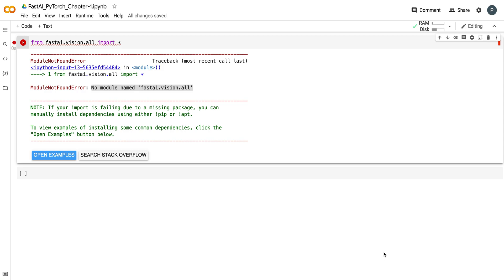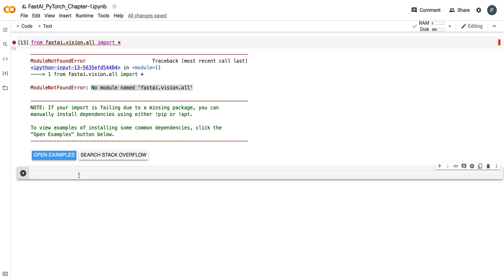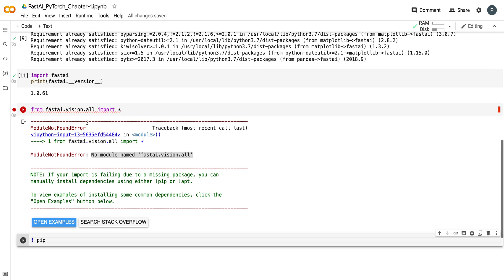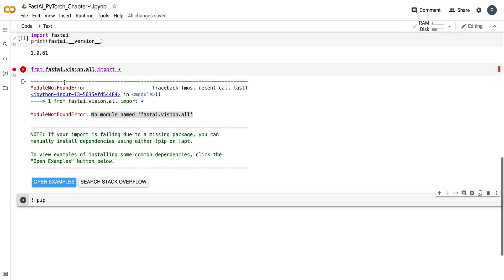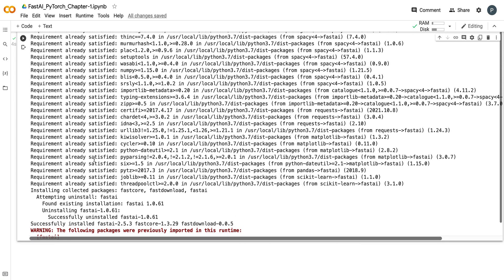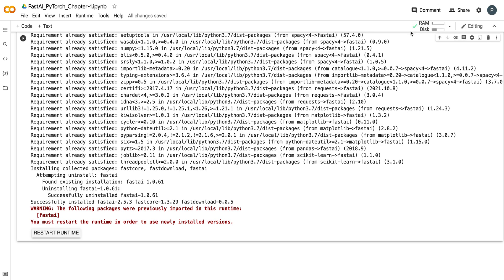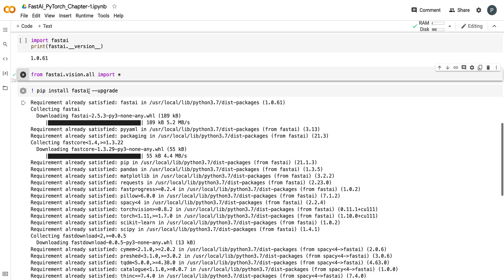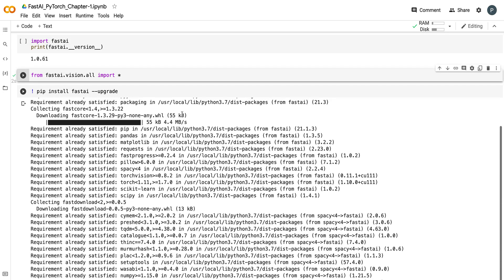How to resolve No module named ‘fastai.callback.all’ in Google Colab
How to resolve No module named ‘fastai.callback.all’ in Google Colaboratory.